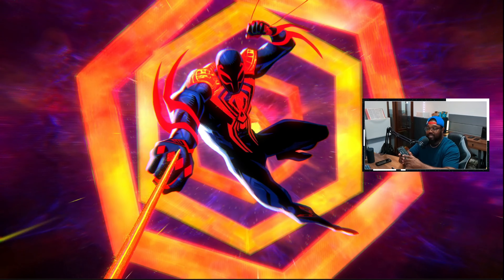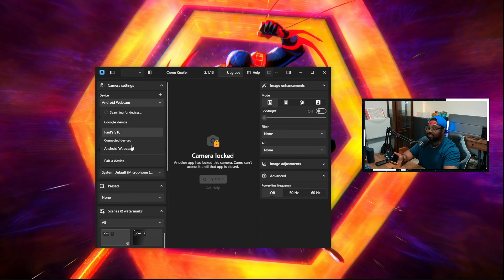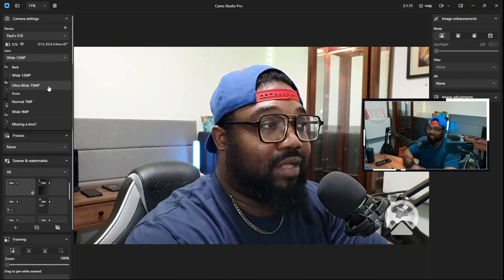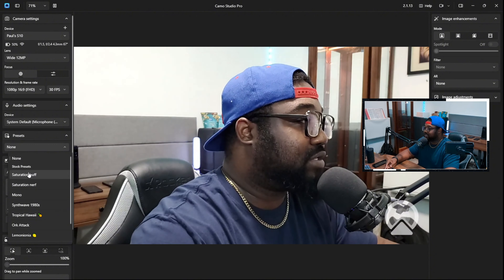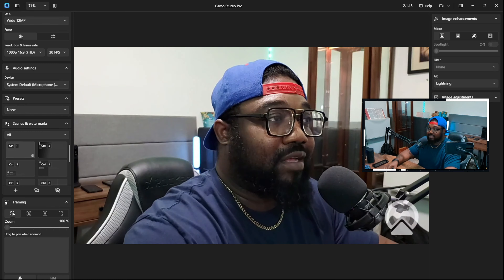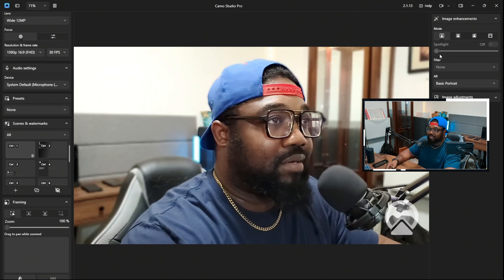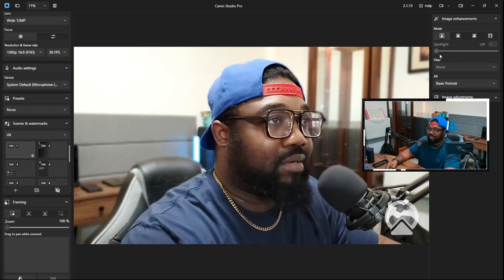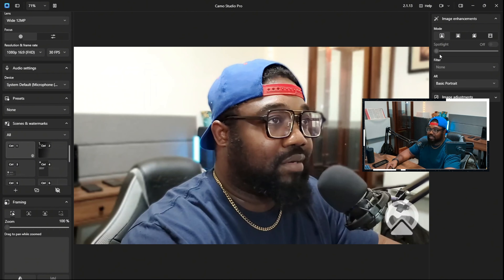How Am I Just Learning About This? CAMO APP & PC CLIENT REVIEW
Today we are diving into Camo Webcam and the Camo Studio PC Client.
I'm certain that some of you are already familiar with this application but I just learned of its existence a day ago as of publishing this video.
Our smartphones already have some amazing cameras in them, so why go and spend more money when we already have the tools and great ones at that.
Let's begin the review.
Cheers.

Music Used In This Video:
Melting For You - Kinemaster Music Collection
Vintage Aesthetic Vibe - Kinemaster Music Collection
A Night In Mapo - JOAERAN
Gloomy Groov - Jongha Hwang
Rosy Girl - Auditory Music